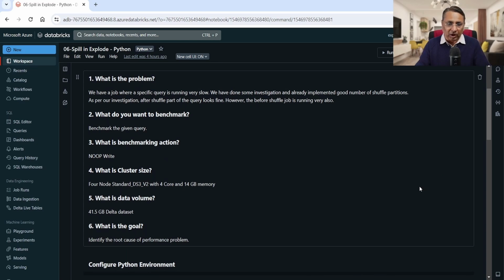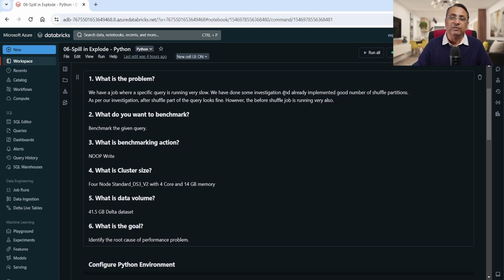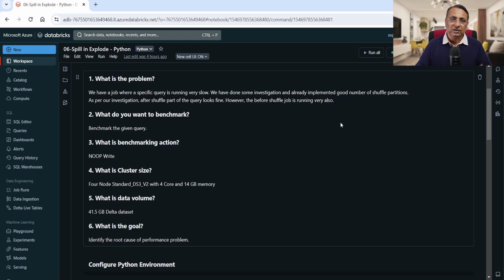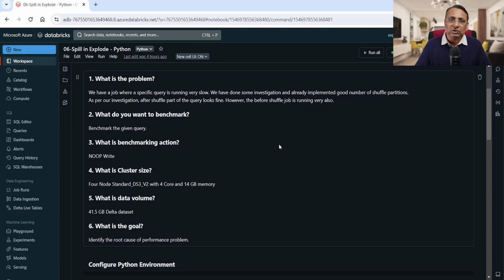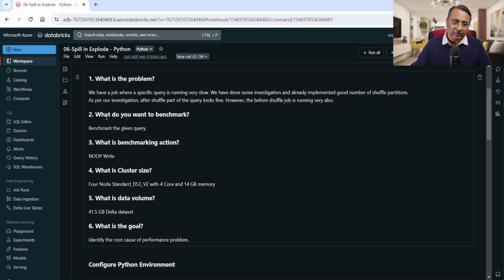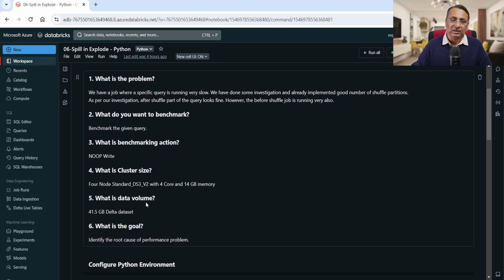How to detect and tune data explosion problem | Apache Spark Performance Tuning Scenario